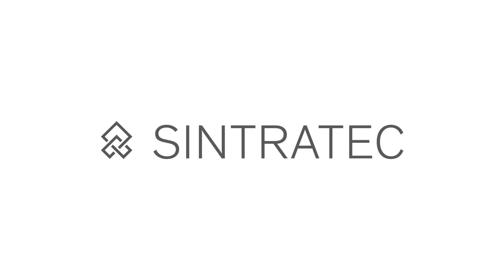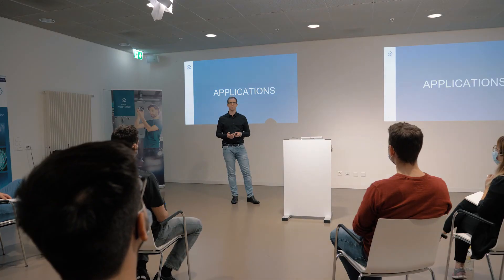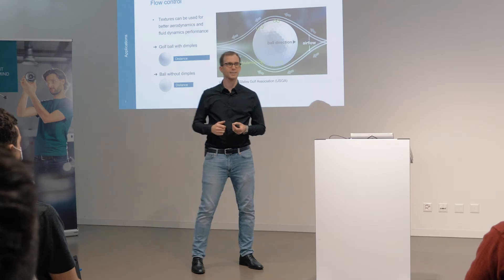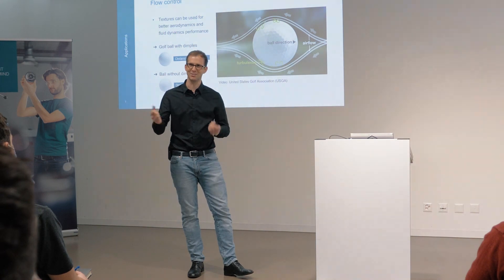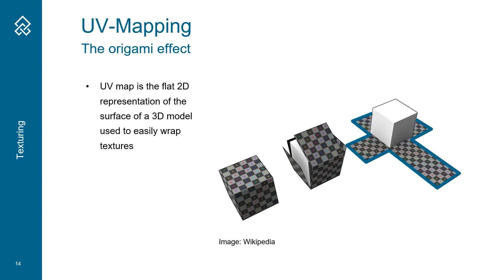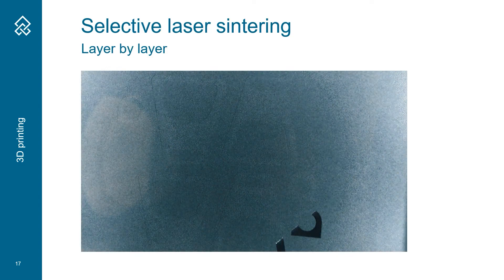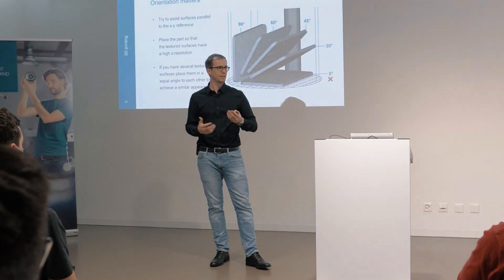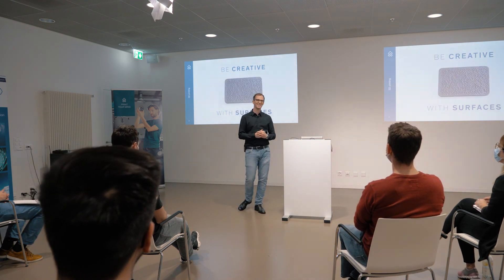Amazing Surfaces with SLS 3D Printing – Technology Talk with Stefan Noser (Sintratec Engineer)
How do you create different 3D printed surface structures? And what software can you use? In this Technology Talk, Sintratec Technical Lead Engineer Stefan Noser shows you the many possibilities of additive manufactured surface textures and how you can achieve those results.

This Technology Talk was part of the virtual Formnext Connect 2020, where Sintratec hosted an interactive Live-Event. Over the course of three days (10. - 12. November) we streamed an action-packed program live from our headquarters in Brugg, Switzerland.